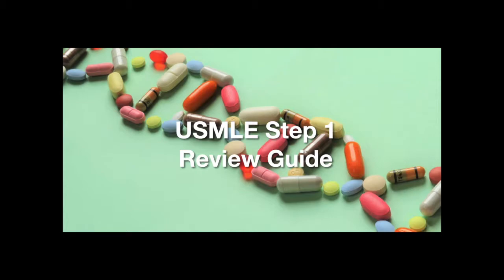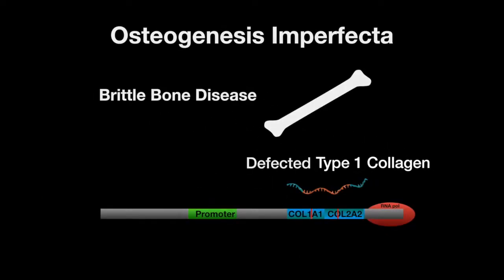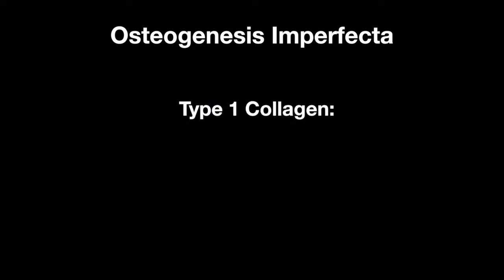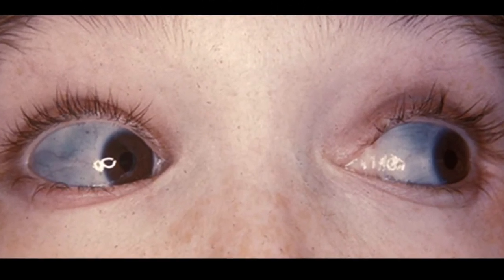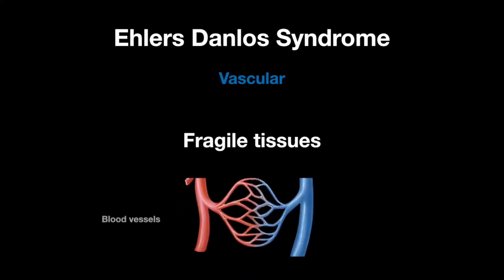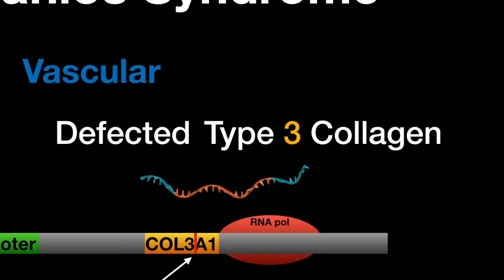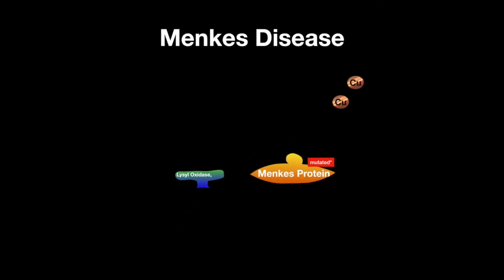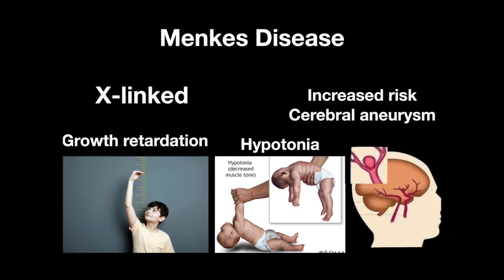USMLE Step 1 - Lesson 23 - Osteogenesis Imperfecta, Ehlers Danlos Syndrome and Menkes disease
Learn the pathophysiology of collagen.

Type 1 gene mutations lead to osteogenesis imperfecta
Type 5 and 3 leads to Ehlers Danlos (3 leads to vascular type)
and lysyl oxidase problems from copper deficiency leads to Menkes disease